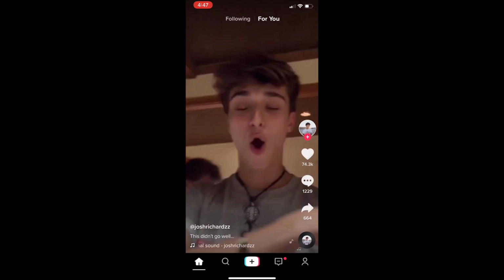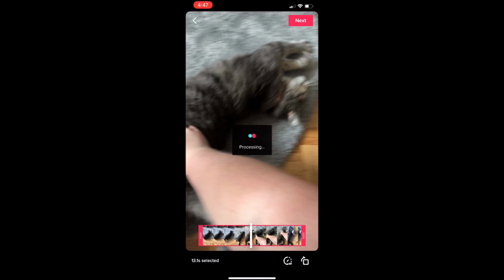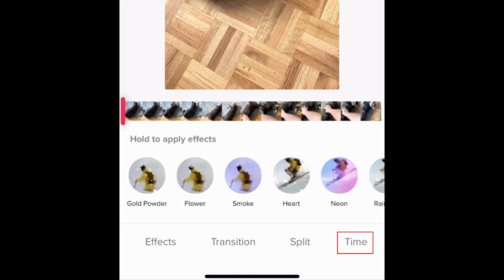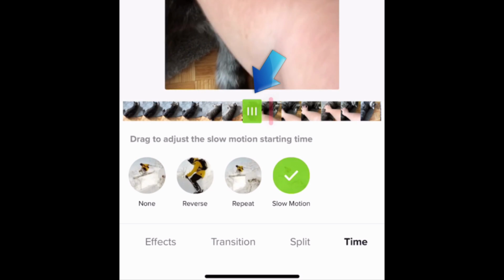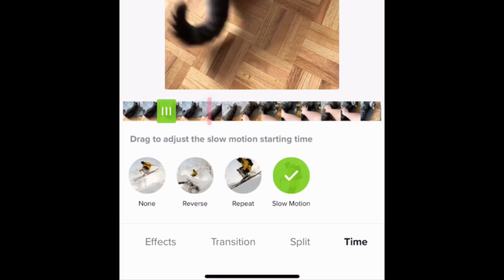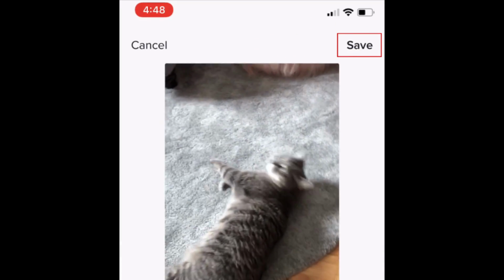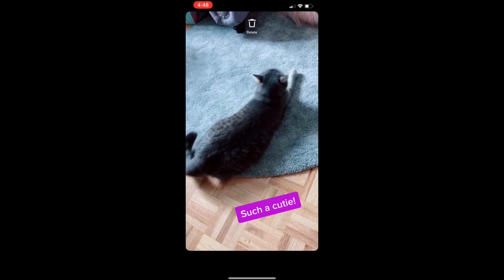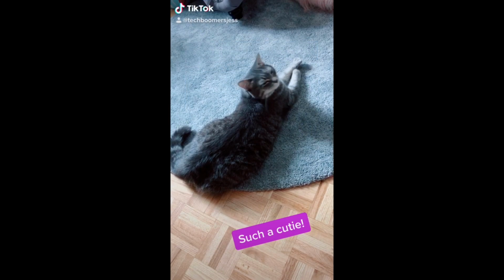How to Make a Slow Motion TikTok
Want to make a slow motion Tik Tok video? Watch this tutorial video to learn how to use the slow motion effect on Tik Tok.

To begin, open Tik Tok and begin creating a video as you normally would, either by recording it within the app or uploading a video from your device. Then tap Effects. In the menu at the bottom, select Time.Tap Slow Motion to apply the effect. You’ll see a green marker appear on your video timeline. Drag this to the part of your video where you’d like the slow motion effect to start. Tap the Play button to preview your video with the effect. When you’re happy with the timing, tap Save in the top right corner.After that you can add filters and text if you like, and post your Tik Tok as usual.